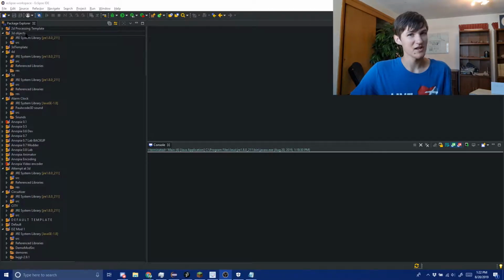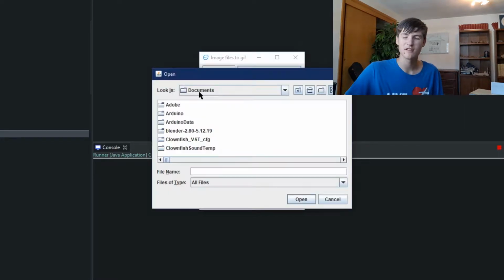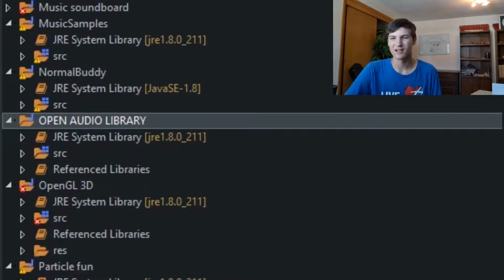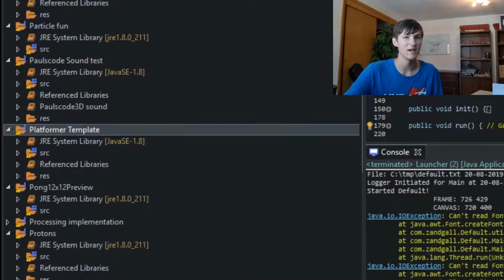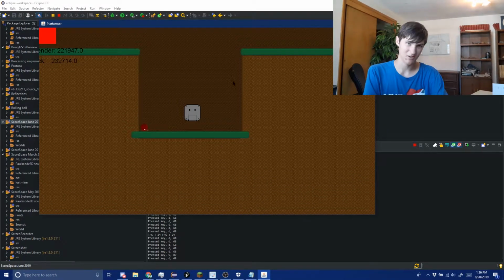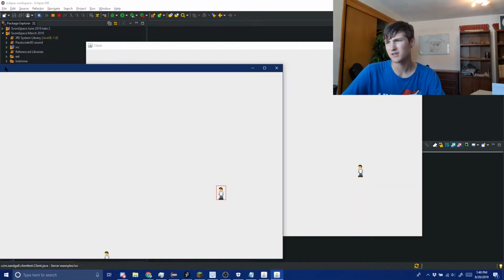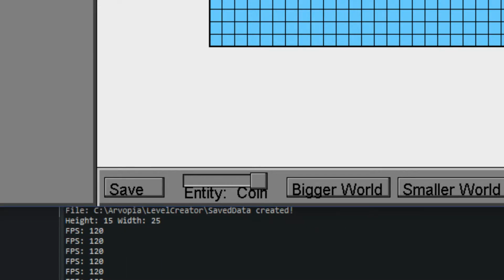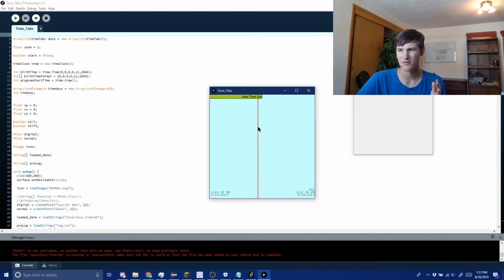My Old Projects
Taking a look at the games and programs I've made over the years.
From canceled 3D projects to hideous sounding "music" programs
To stuff that just didn't get past being an idea